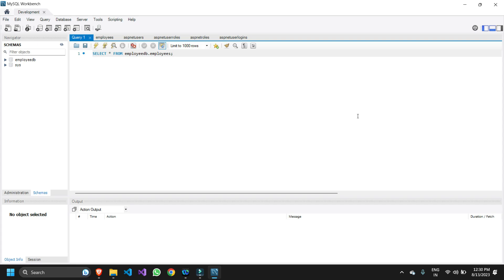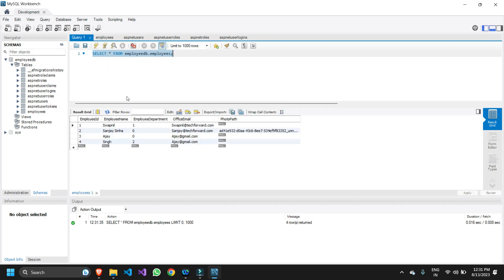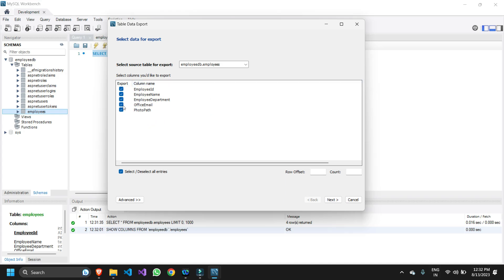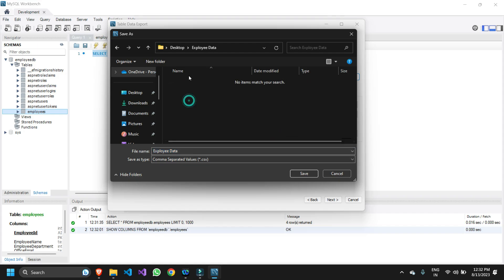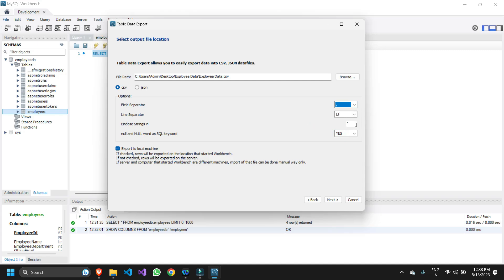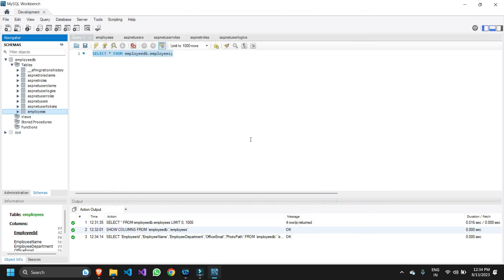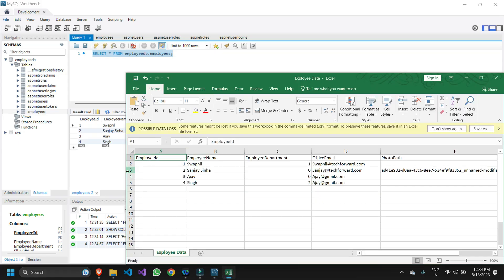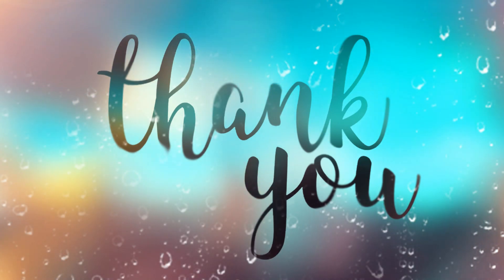How to export data from MySQL to Excel with ease? | MySQL Workbench to CSV file without any software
In this comprehensive video tutorial, you'll learn the essential skills to seamlessly export data from MySQL Workbench to Excel, making database management a breeze. Whether you're a seasoned database administrator or a beginner, this step-by-step guide will empower you to harness the power of MySQL Workbench's data export capabilities.

Uncover the nuances of formatting options, ensuring your data transfers neatly into Excel with minimal hassle.

By the end of this tutorial, you'll be equipped with the expertise to effortlessly export data from MySQL Workbench to Excel, streamlining your workflow and boosting your productivity. Dive in and elevate your data management skills today!